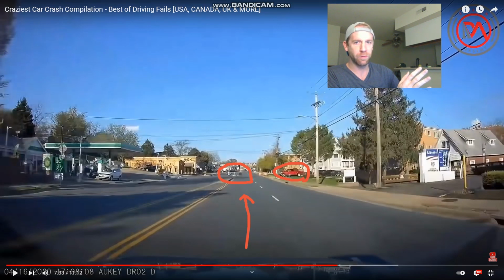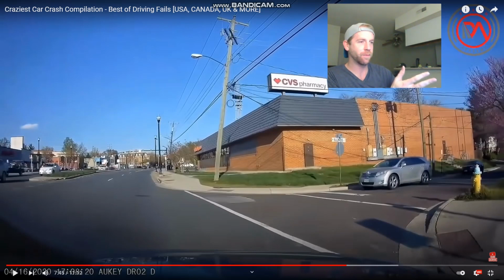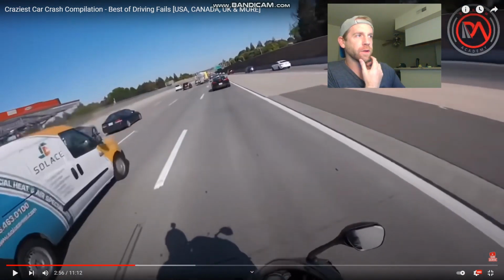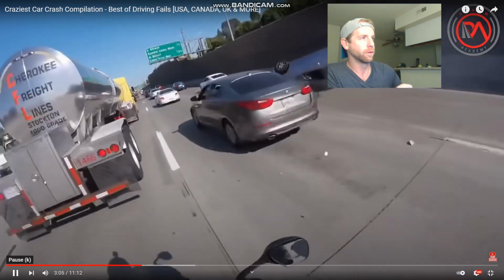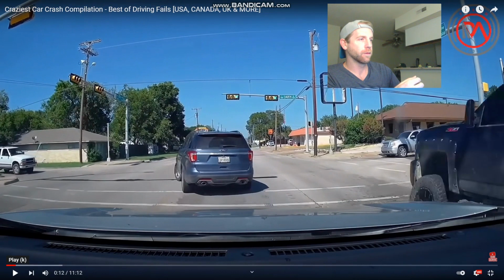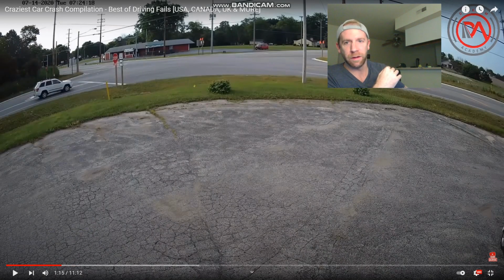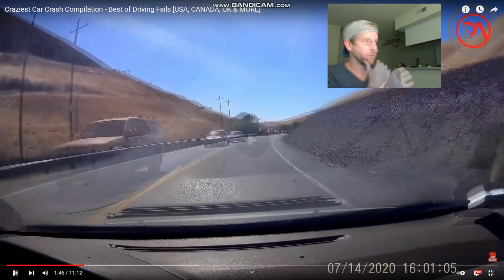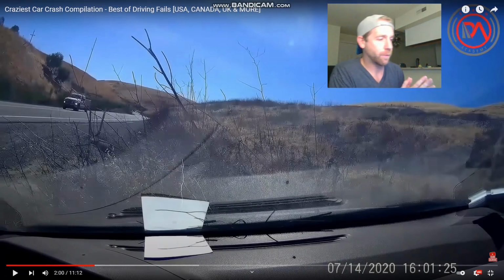A Breakdown - Avoiding Stupid Accidents 1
Just trying out something different for the channel, look forward to more of these in the future! Shoot over any recommendations you want me to break down or take a look at to my IG: